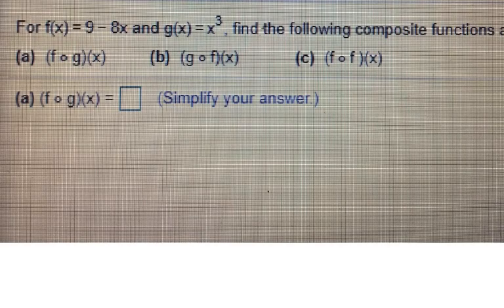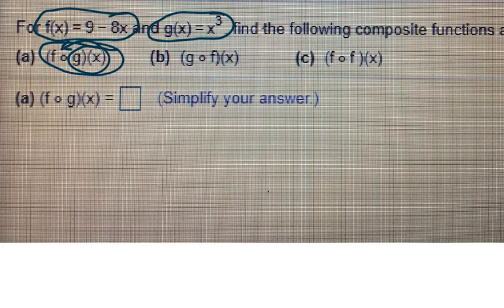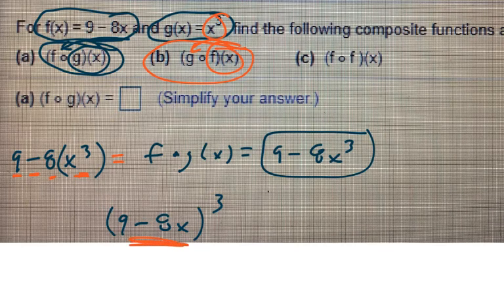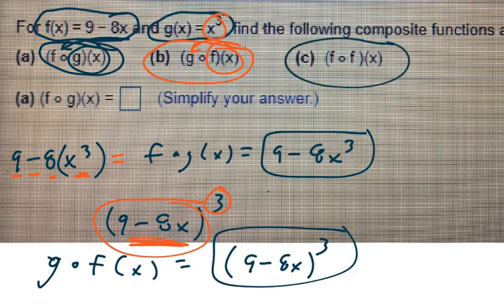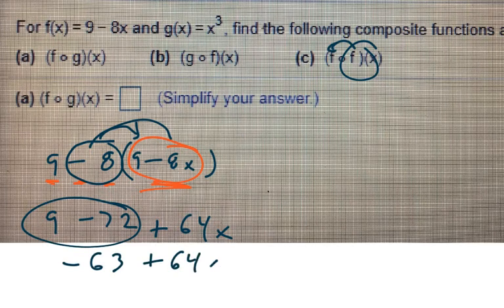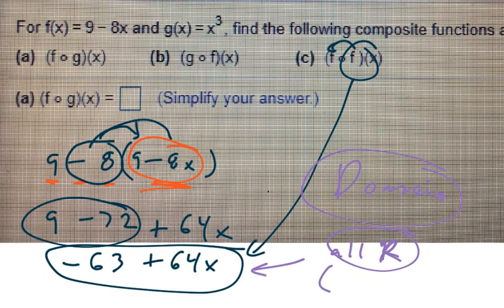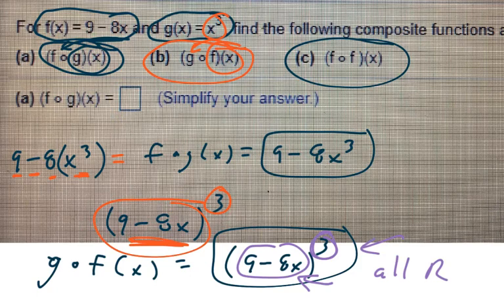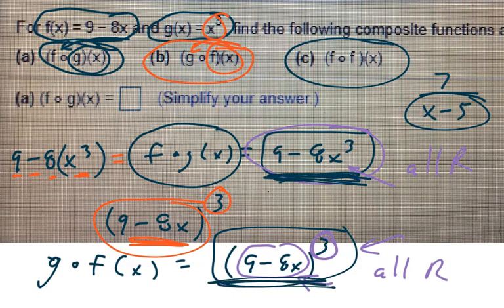March 19, 2020